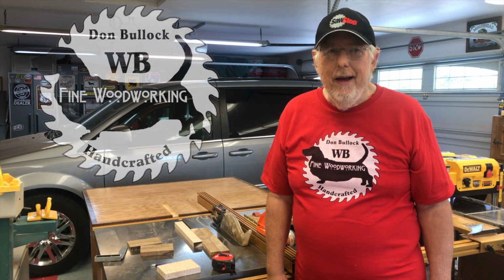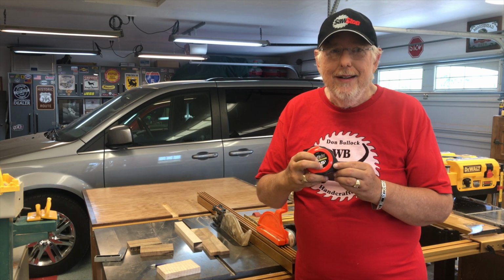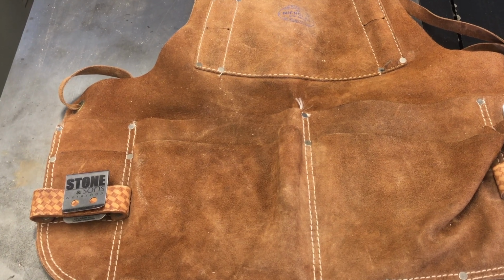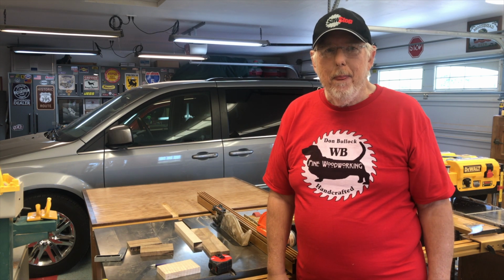Super Tape Measure for the Workshop - DeWalt 9' Tape Measure -Woodworking Tool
Another in my Handy Tools series to help other woodworkers. This is an excellent tape measure for just about any job out in my woodworking shop where a tape measure can be used. It's small size and the magnet on the back are the best features that allow me to have several around the shop. The markings on the tape are great and very well thought out. I highly recommend these for any workshop.

Amazon has them available signally or in money saving multiple packages.